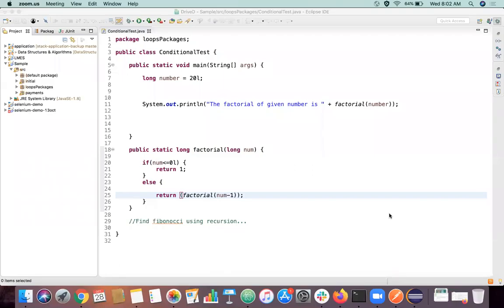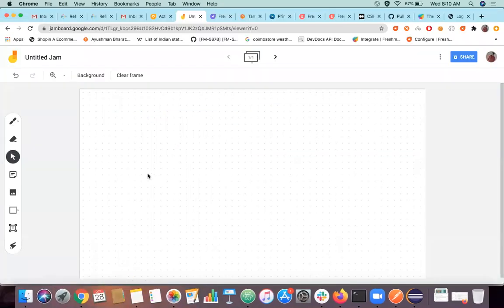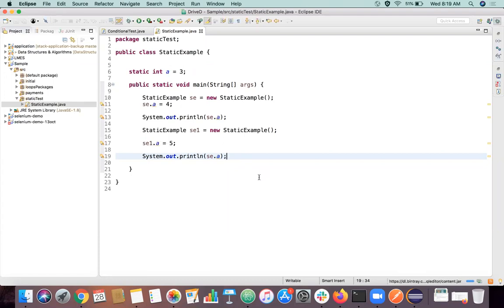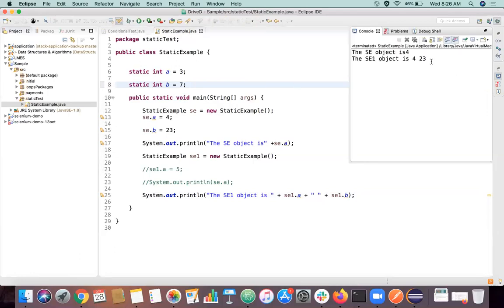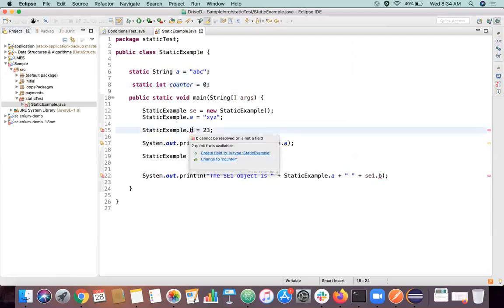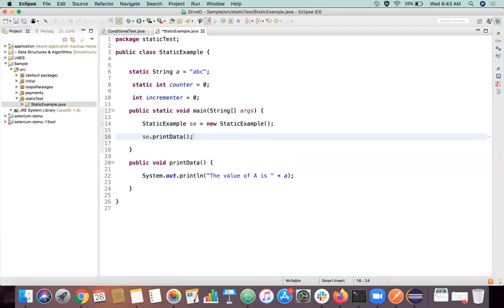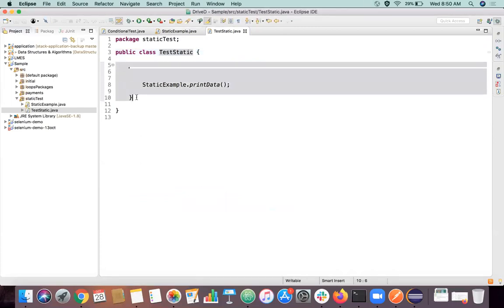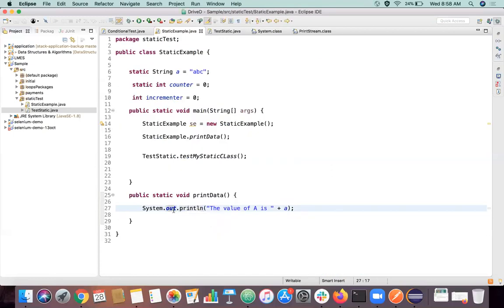Java Tutorial Series | All about Static | Static Variables | Static methods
This video includes all about static in Java.
Static variables how it is initialised and used.
Static methods how it is called.
Initialisations